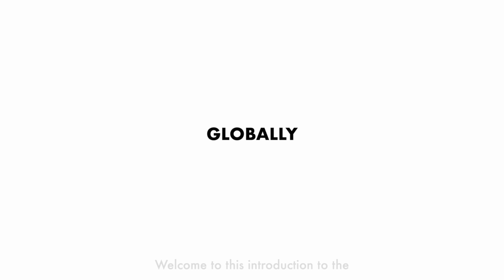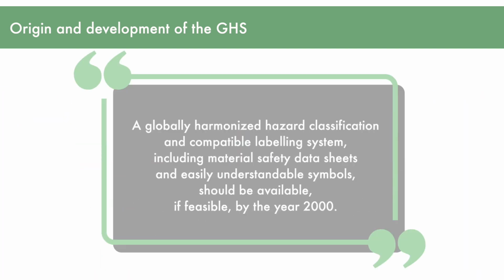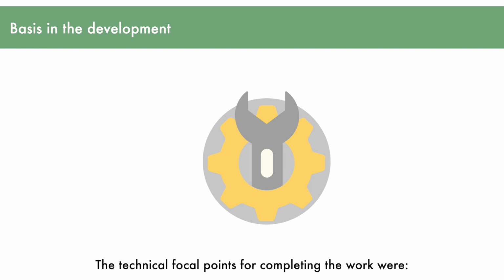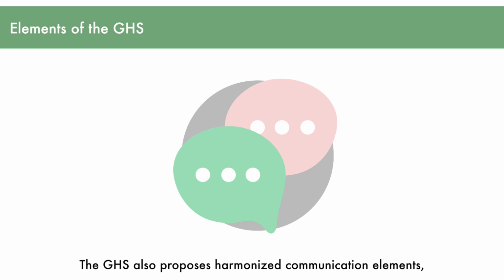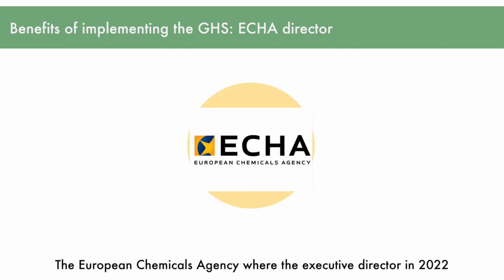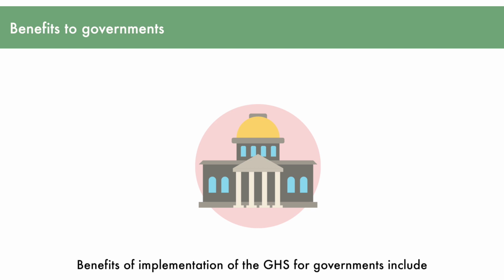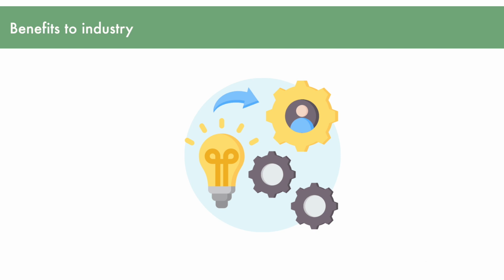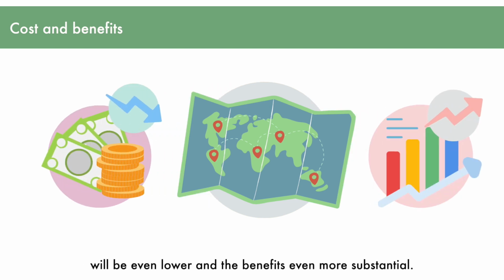GHS Film 1 — Part I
This short video (part I and part II) introduces the Globally Harmonized System of Classification and Labelling (GHS) and provides information about the origins and development of the GHS, purpose and benefits, elements of the GHS, the building block approach, and considerations and guidance when implementing the GHS.